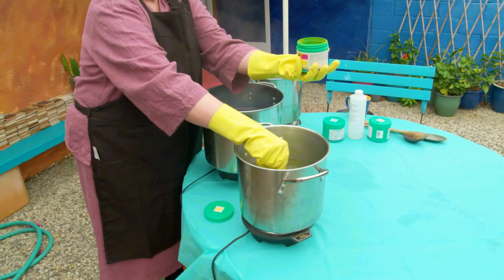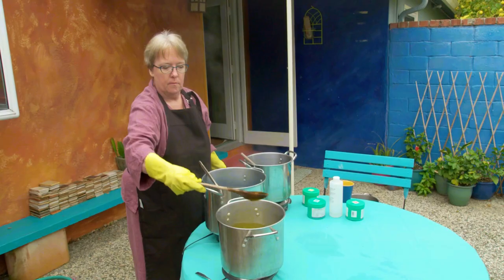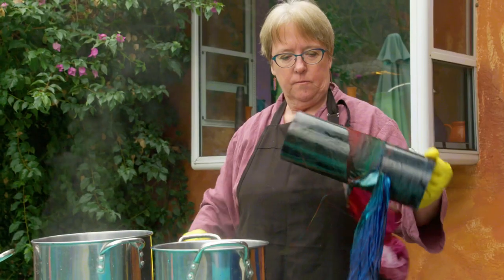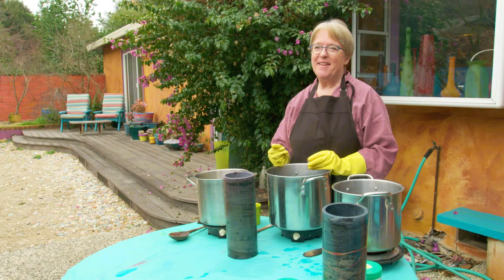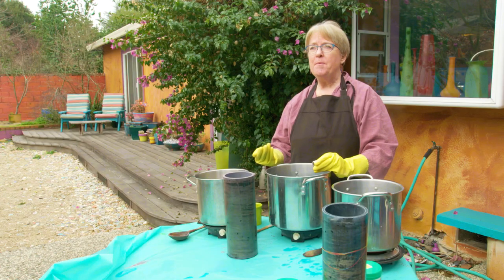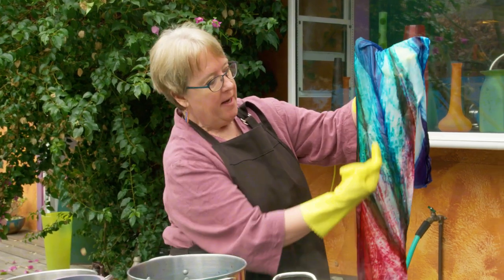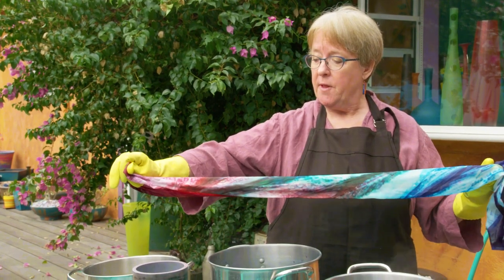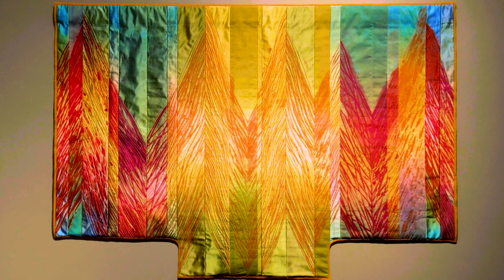Arashi shibori dyeing with Judith Content - bonus video from QUILTS episode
Judith Content on arashi shibori dyeing on silk. Bonus video from the QUILTS episode. PBS premiere December 27, 2019.

Learn about contemporary quilters from diverse traditions as we celebrate the important role quilts have played in our country's story. Featuring Susan Hudson, Victoria Findlay Wolfe, Michael A. Cummings, Judith Content,  the International Quilt Museum, and special guest Ken Burns.

All Craft in America programs are now viewable on the Craft in America website, PBS iPhone/iPad app,